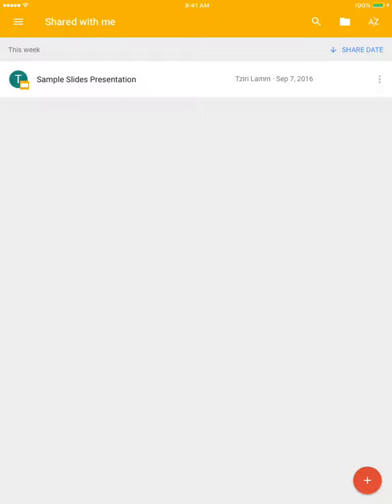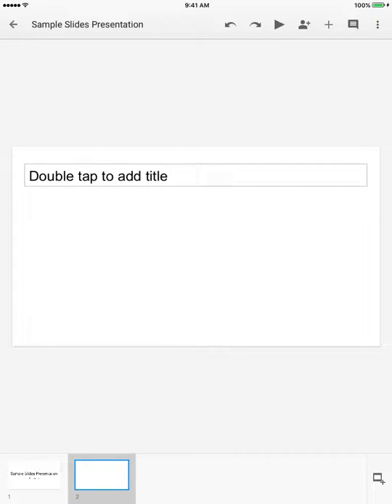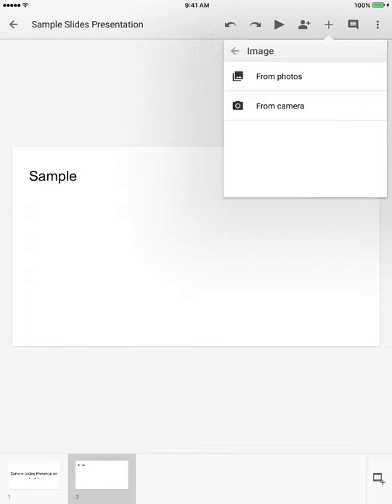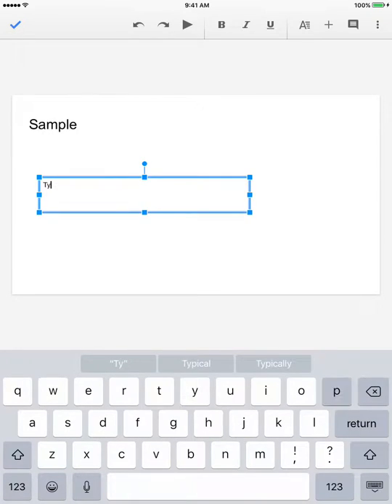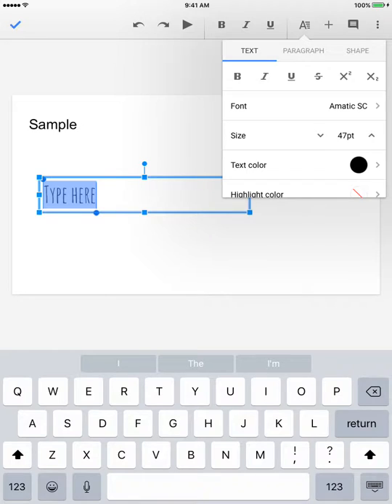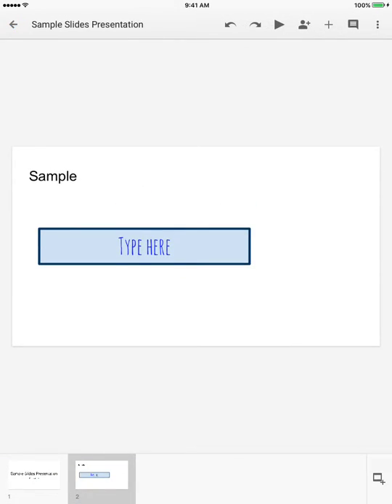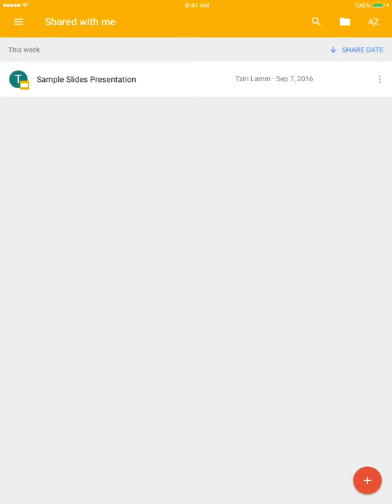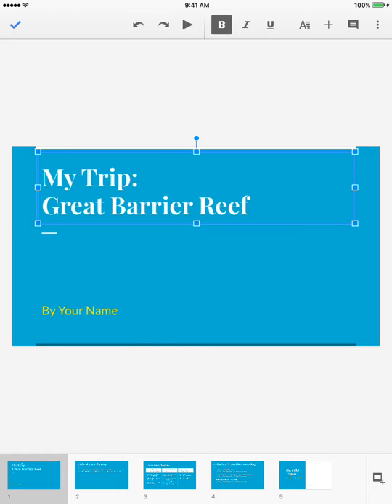Google Slides Tutorial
An introduction to using and creating Google Slides.